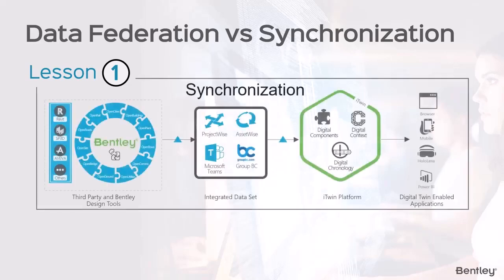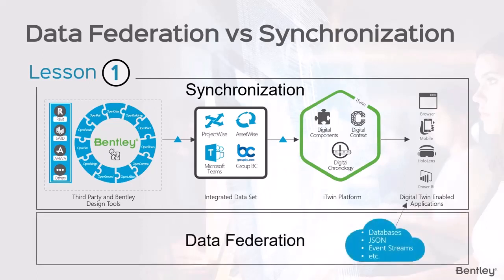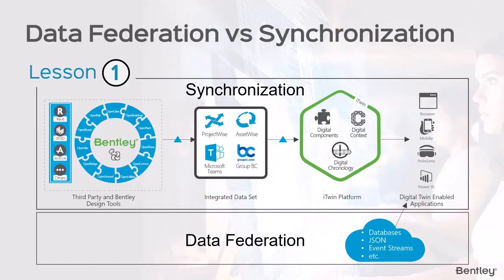Chapter 1: Lesson 1 - Data Federation vs Synchronization (June 2023 Update)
This lesson introduces the concepts of data federation and synchronization. This video lesson was updated in June 2023.